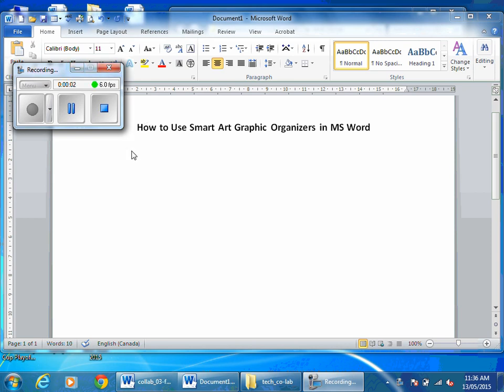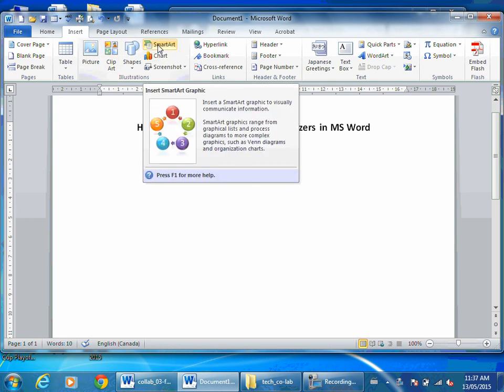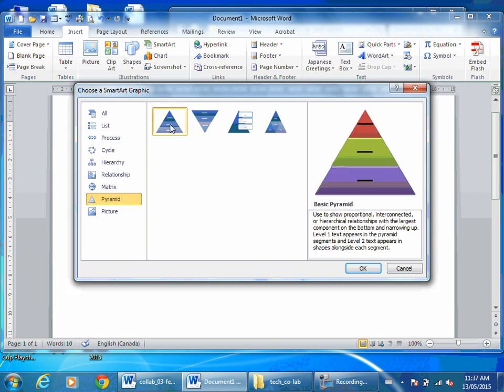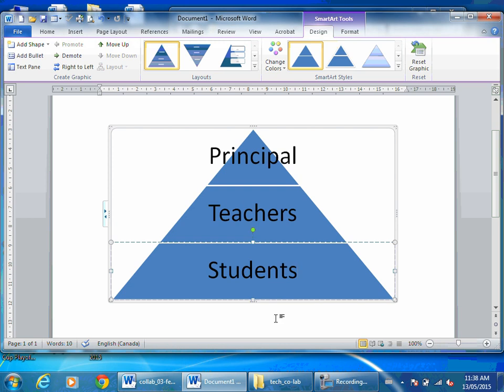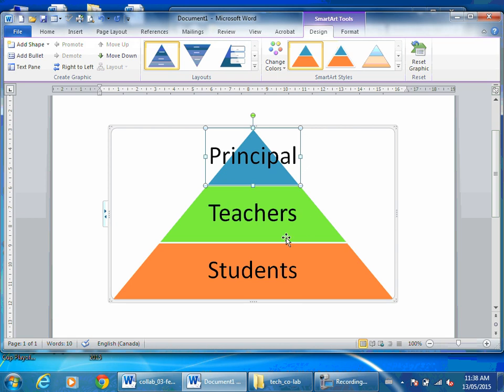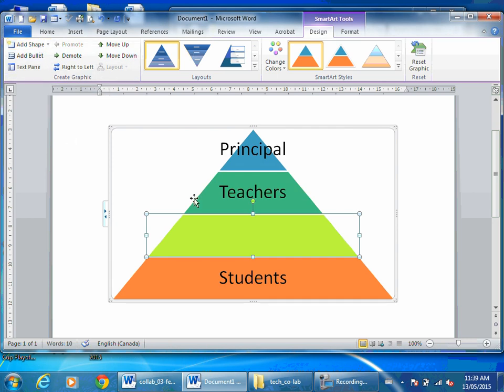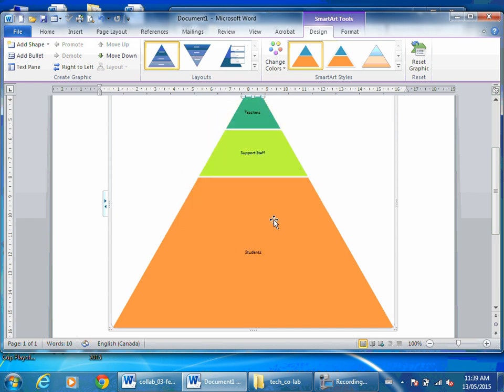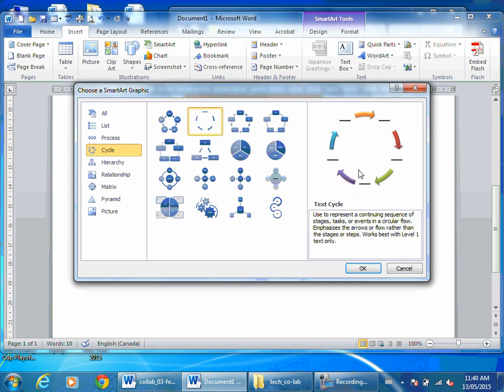How To Use SmartArt Function in MS Word